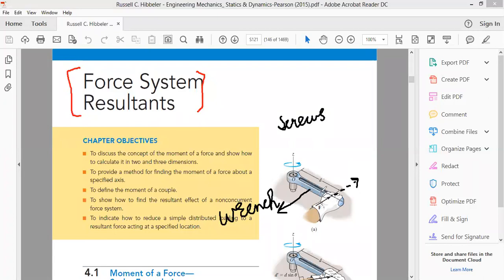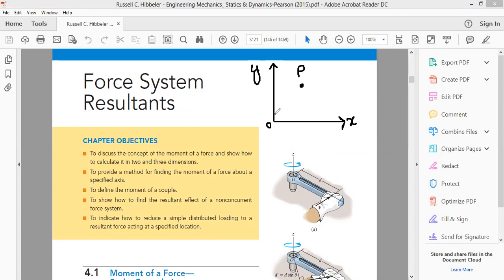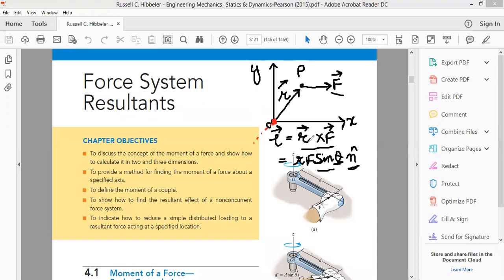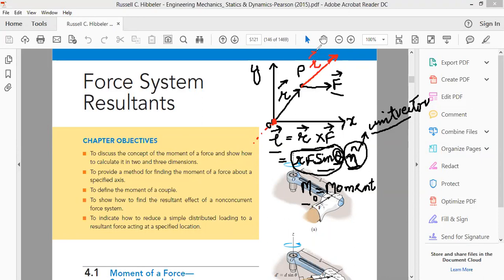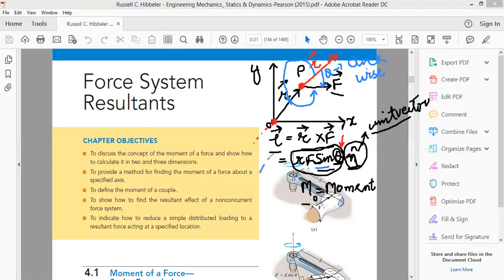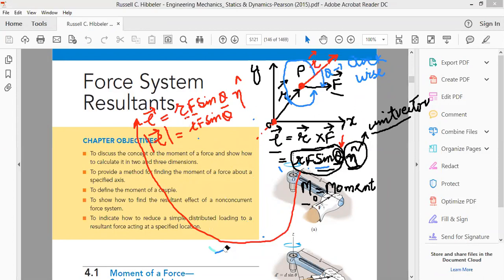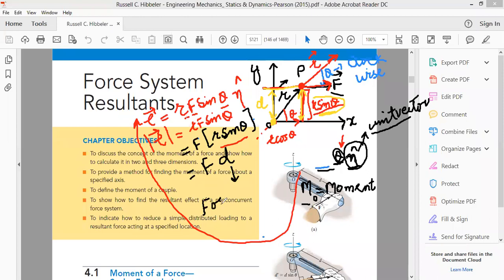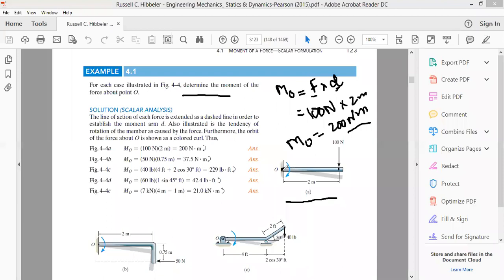Force System Resultant (Lecture 1)